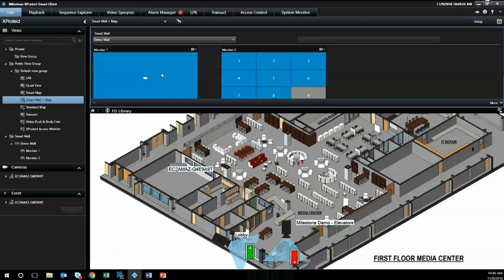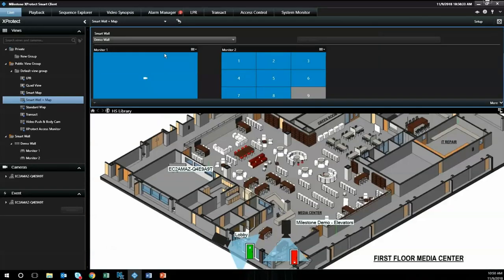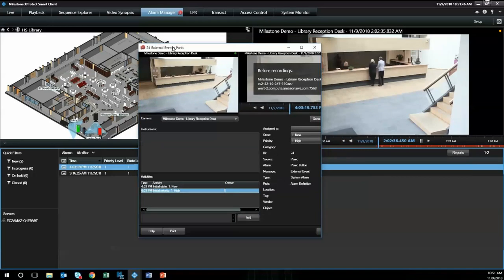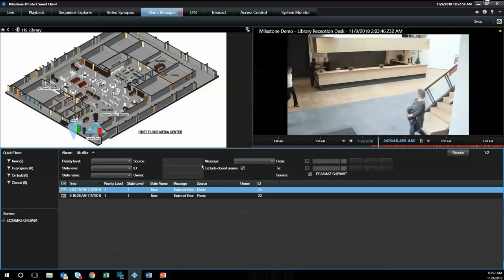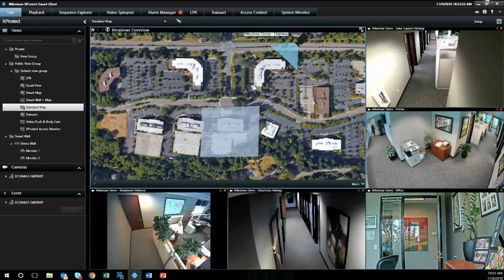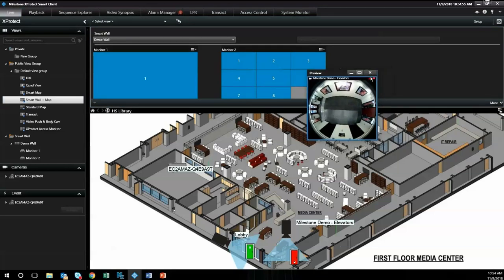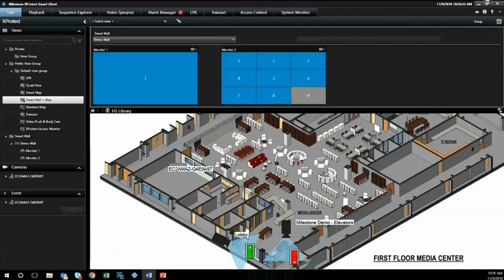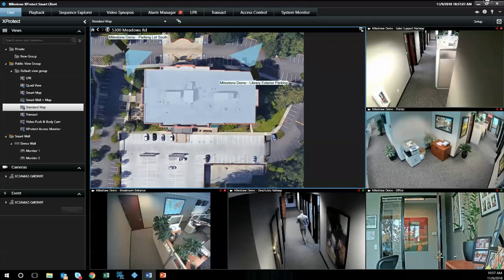Milestone XProtect Video Wall, Smart Wall Discussion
For a video monitoring center. Requires one or more PC Workstations with GPUs which can output to multiple screens, as well as Milestone XProtect Corporate (or Expert with the Smart Wall add-on option).

In business for over 15 years, Custom Video Security is a gold-level authorized Milestone dealer located in the Los Angeles area with customers worldwide.